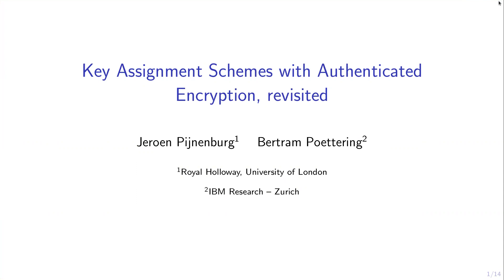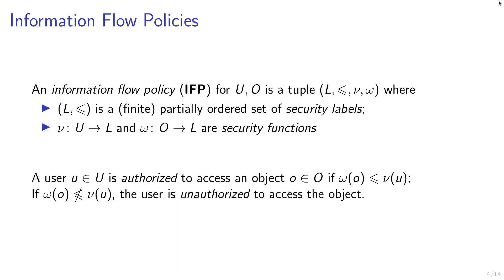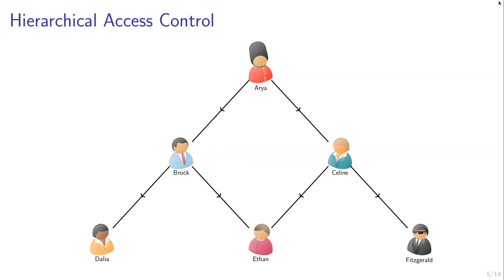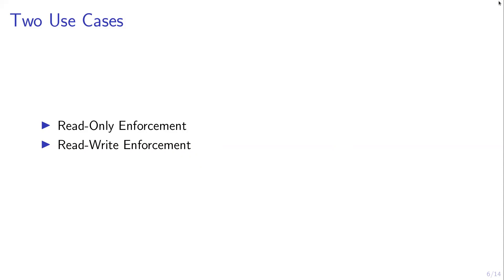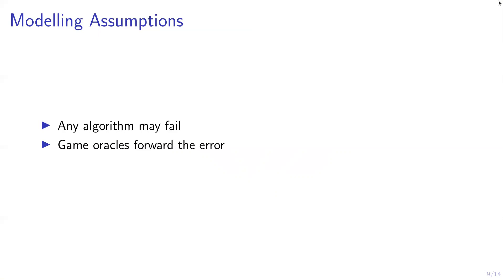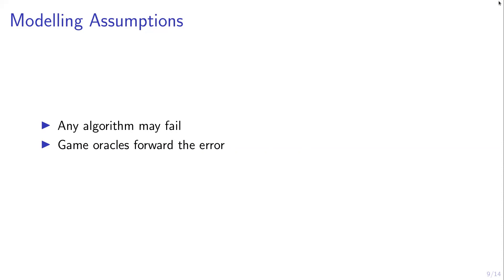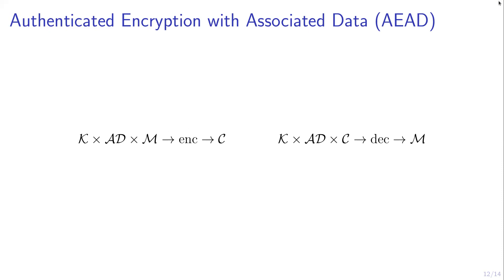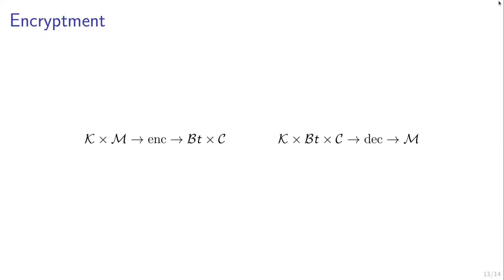Key Assignment Schemes with Authenticated Encryption, revisited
Paper by Jeroen Pijnenburg, Bertram Poettering presented at FSE 2020